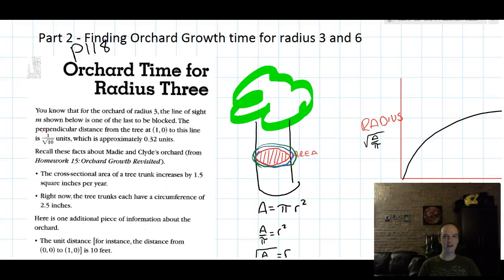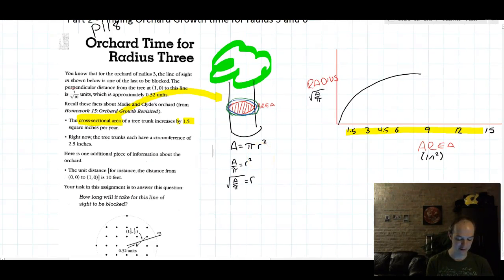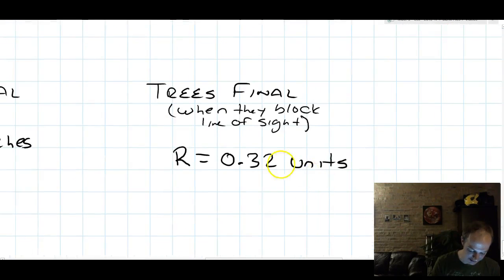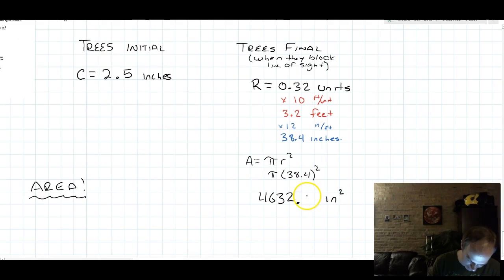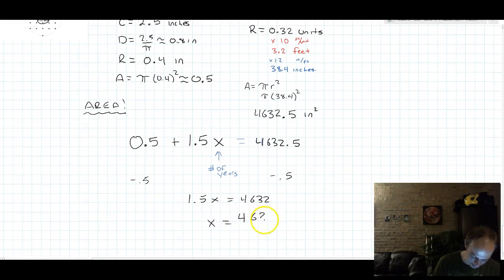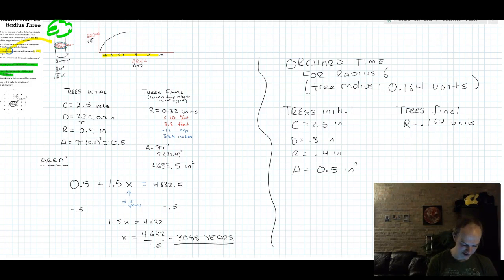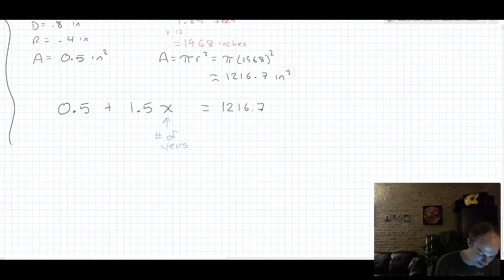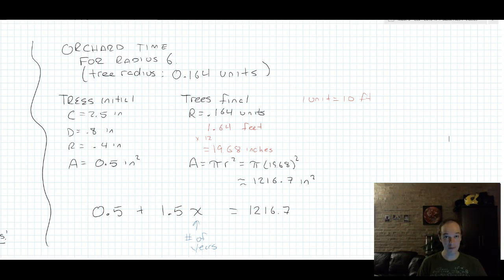Orchard hideout - Growth Time for orchards radius 3 and 6